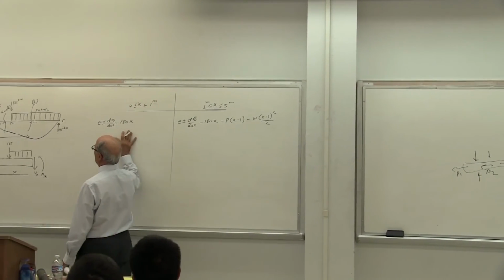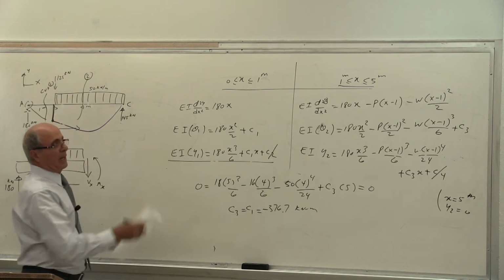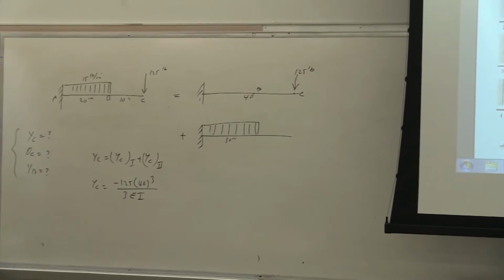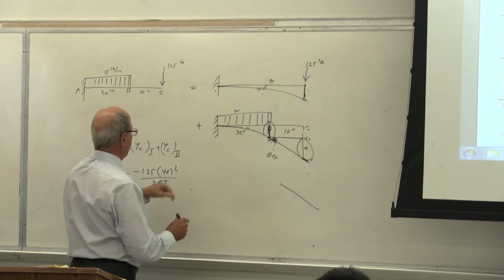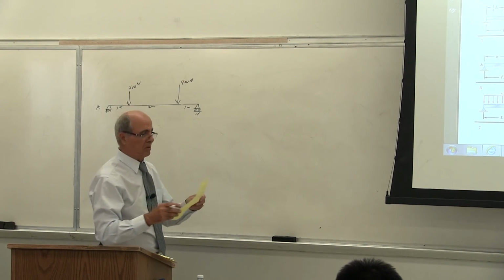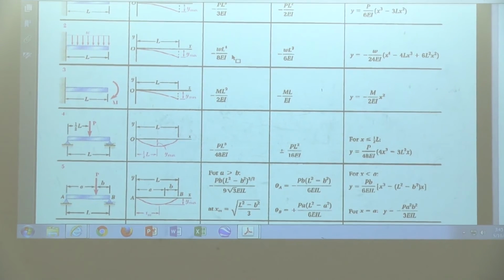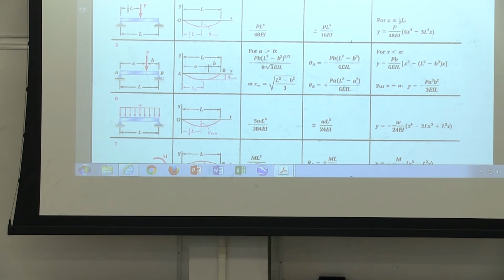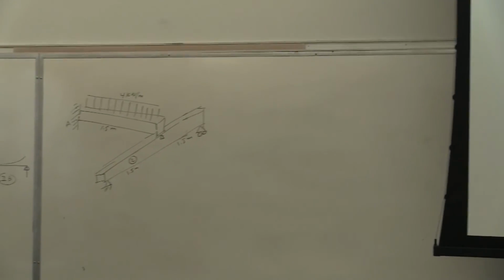Strength of Materials II: Deflection of Beams, Superposition Method (12 of 19)